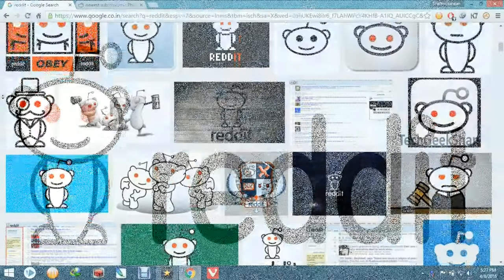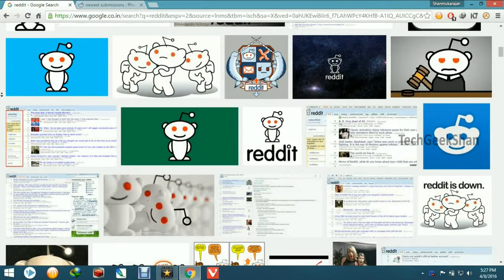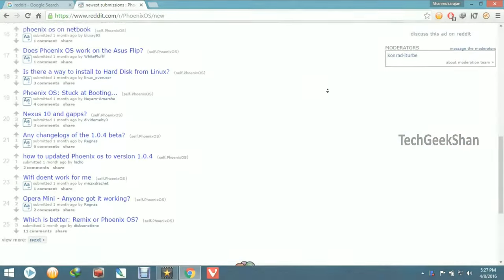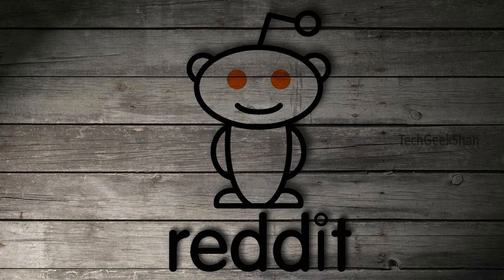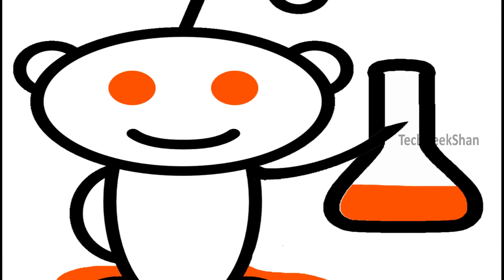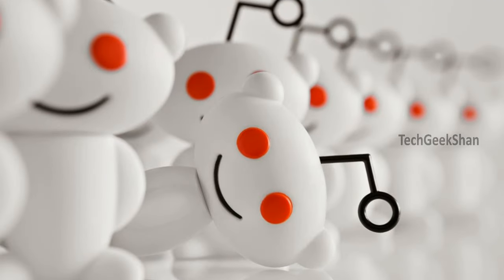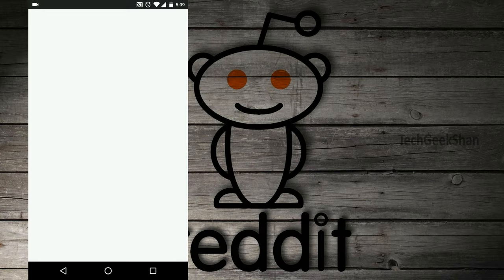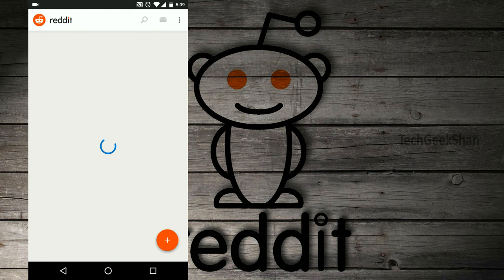Reddit Official Android-iOS App Review[BETA]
This Video will explain Reddit Official Android and iOS App Review[BETA]